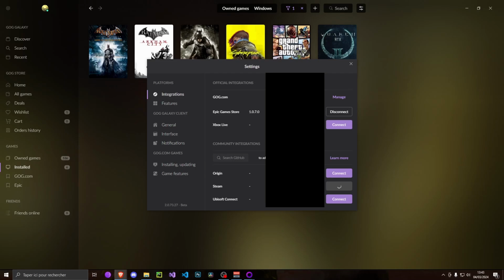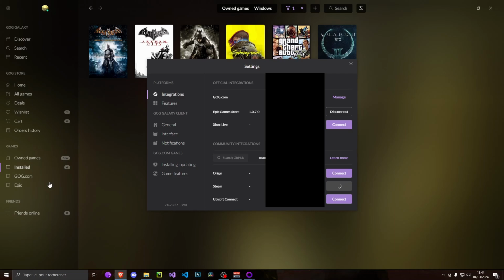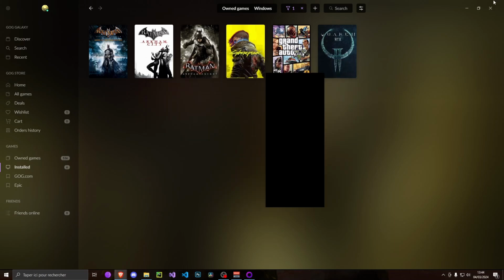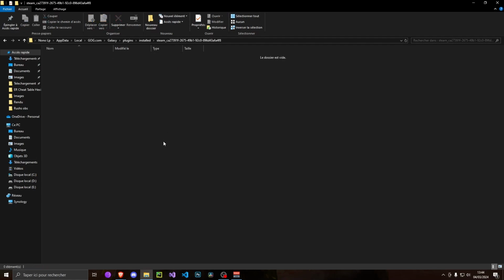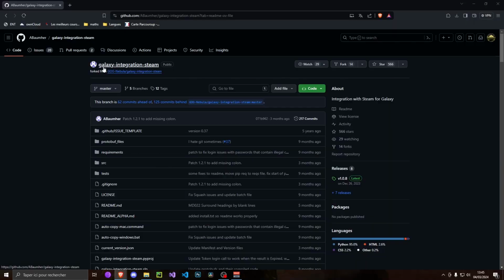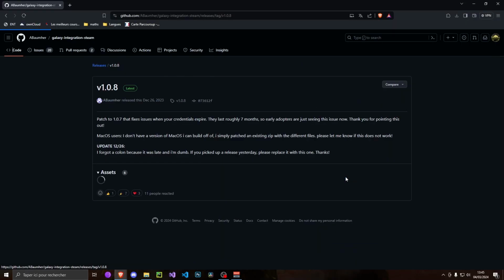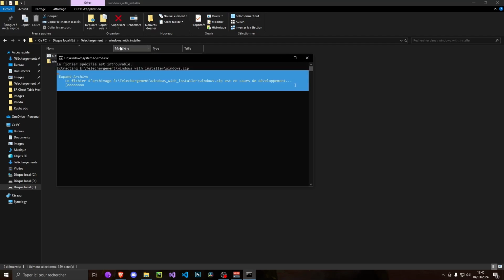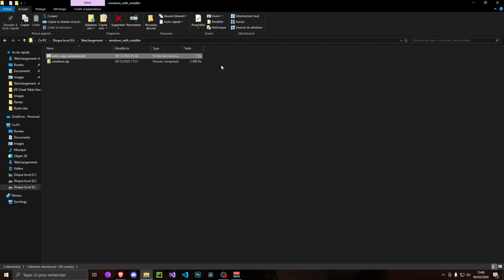Link GOG and Steam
Windows + R command:
%localappdata%\GOG.com\Galaxy\plugins\installed\